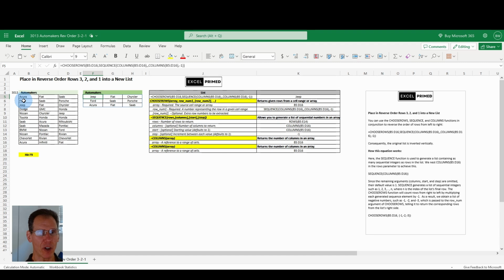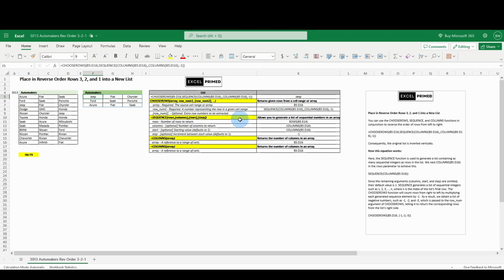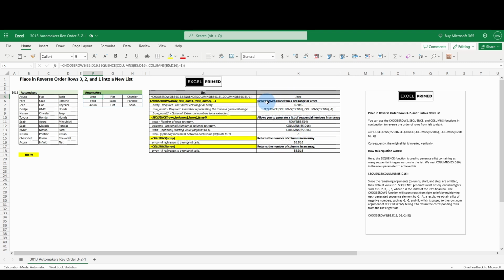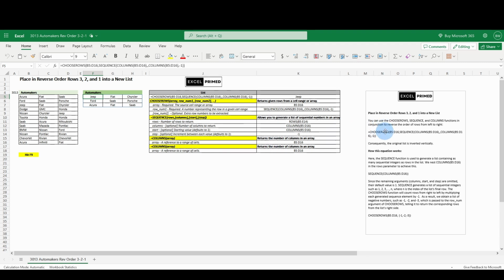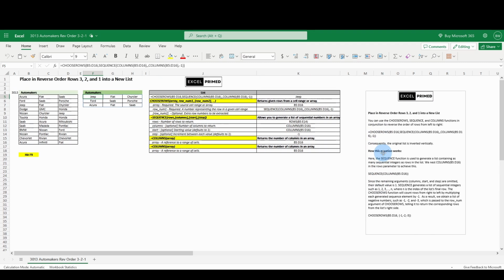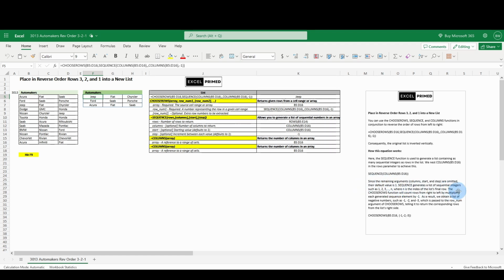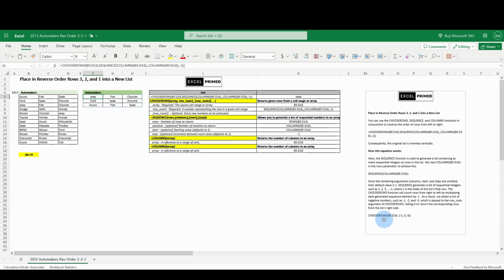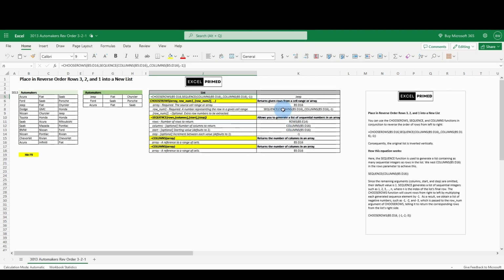The Easiest Way to Flip Your Data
In this Excel video, you'll learn a technique to rearrange rows of data in reverse order.

By using a combination of functions like CHOOSEROWS, SEQUENCE, and COLUMNS, you can flip the rows horizontally and create a new list where the original top row becomes the bottom, the second row becomes the second-to-bottom, and so on.

The SEQUENCE function helps generate a series of numbers representing row positions, which are then modified to be negative using multiplication.

This modified sequence is used with CHOOSEROWS to pick the rows from the original list in the desired reversed order. The outcome is a new list where the rows are vertically flipped.